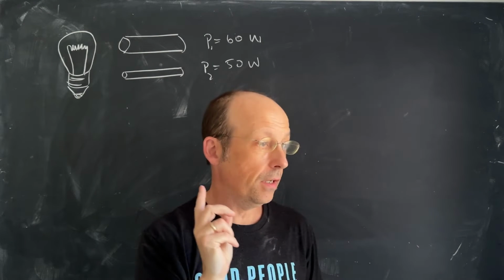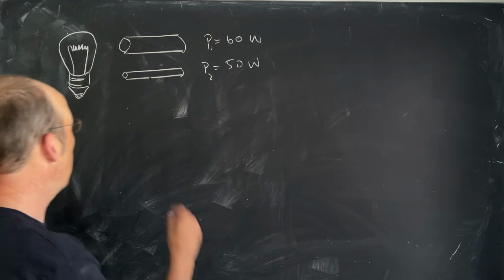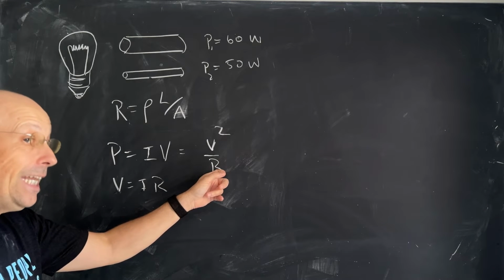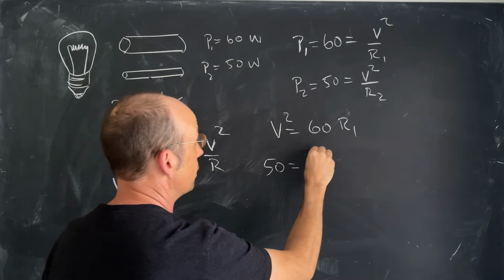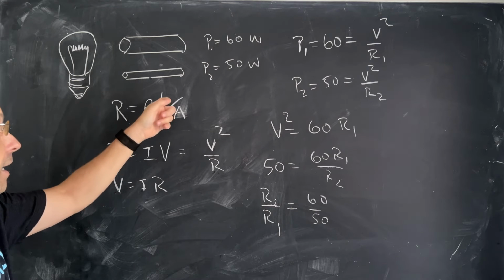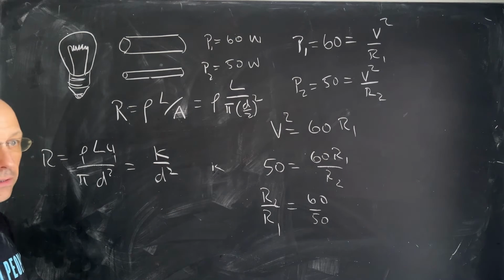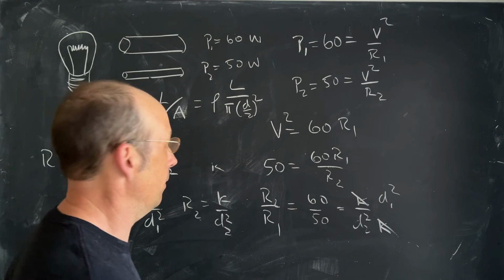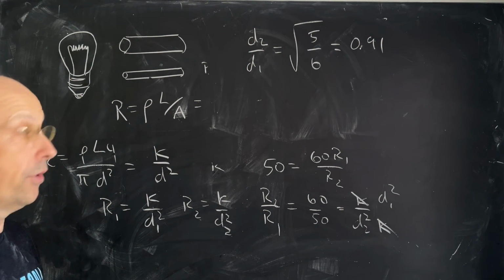Physics Problem: Evaporating Light Bulb Filament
An old lightbulb draws only 50.0 W, rather than its original 60.0 W, due to evaporative thinning of its filament. By what factor is its diameter reduced, assuming uniform thinning along its length? Neglect any effects caused by temperature differences.